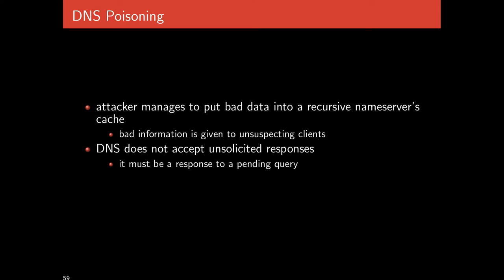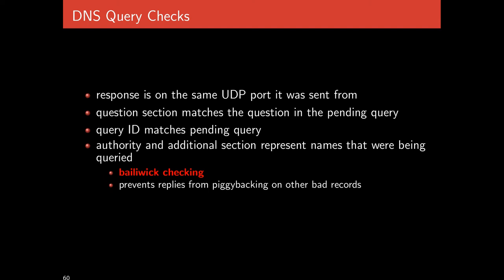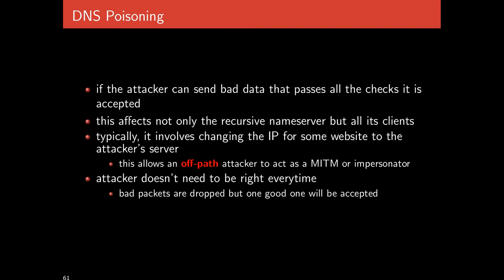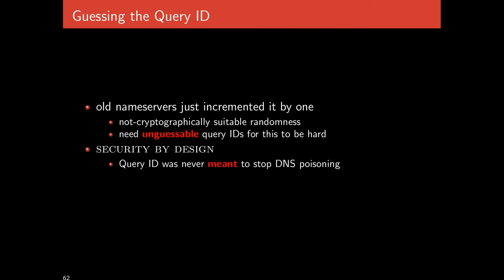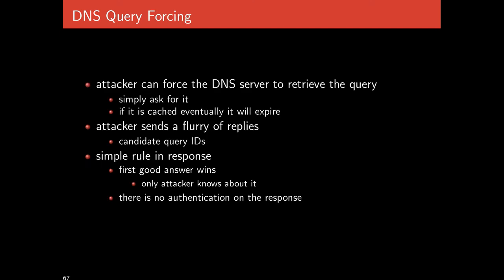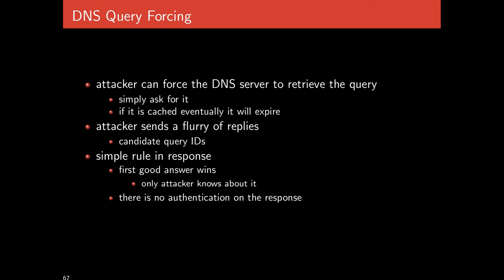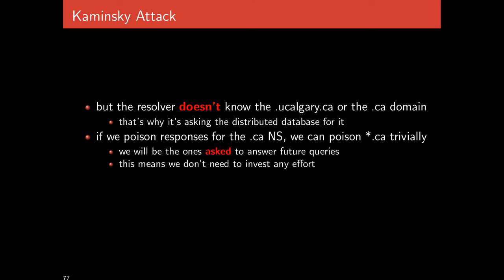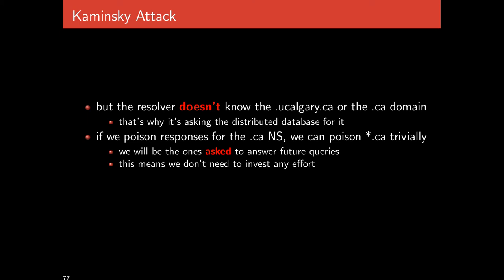cpsc 526/626 - 11-dns pt2 - mar 11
dns poisoining attacks, dns authority hijacking, and dnssec